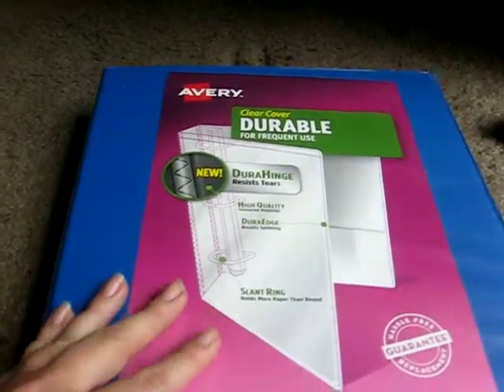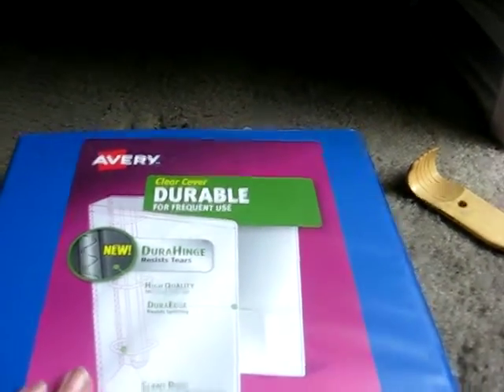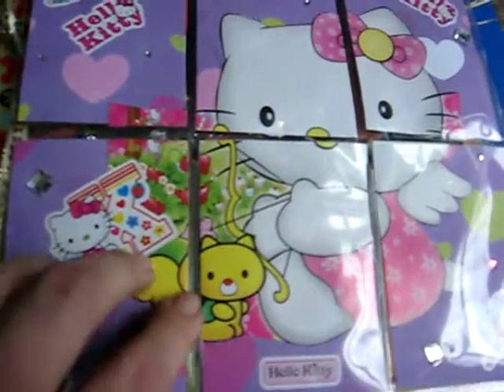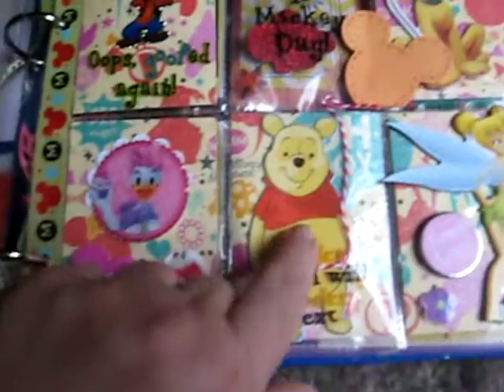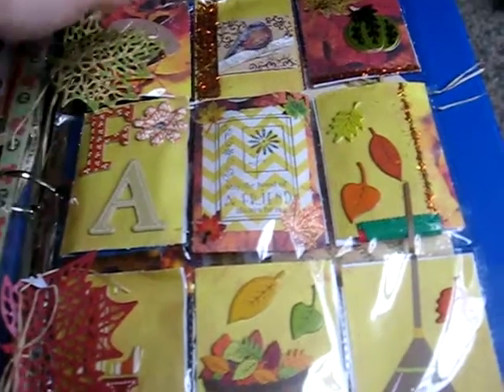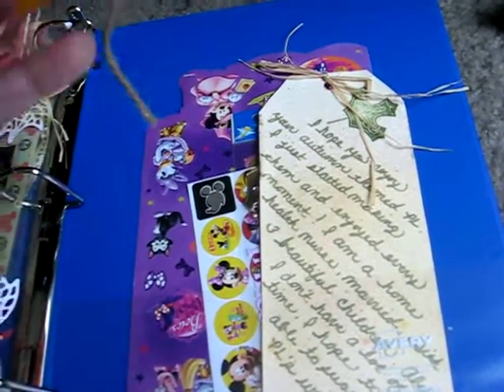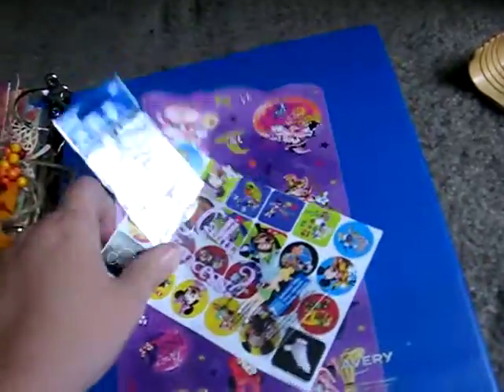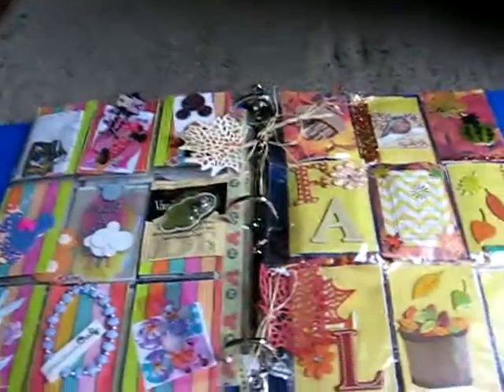Pocket letters October 3rd, 2015